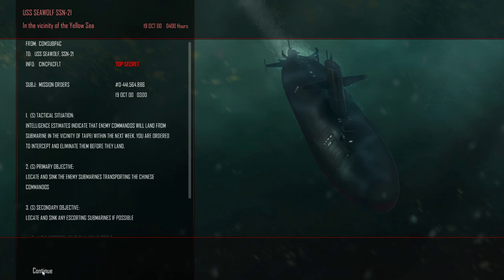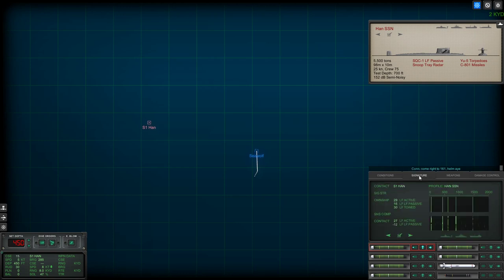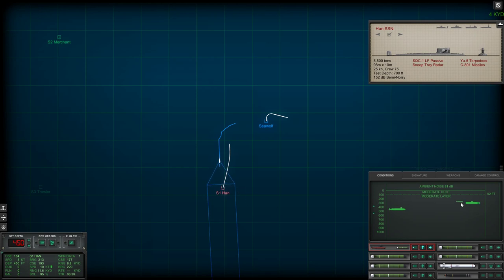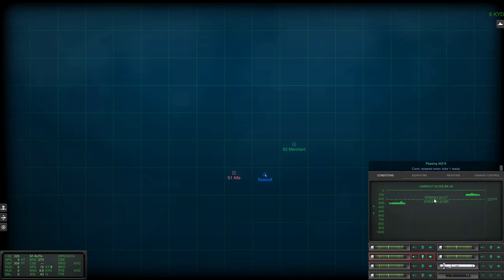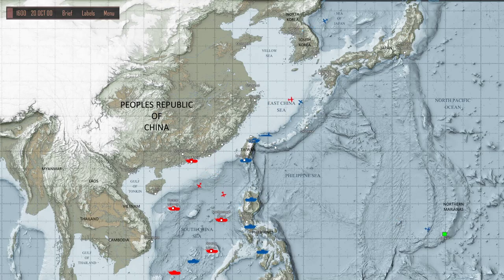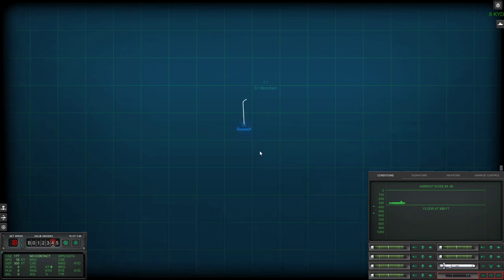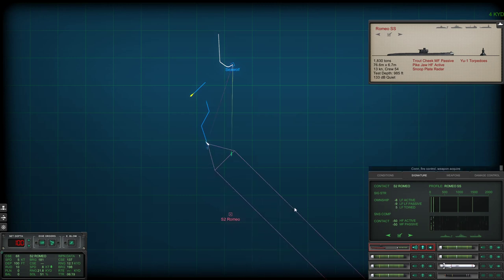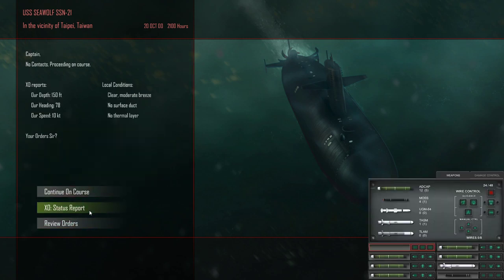Cold Waters | USS Seawolf (War with China) - 12 - Baffles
Let's play the campaign in Cold Waters, a Cold War-era submarine combat simulation game by Killerfish. We'll play through a modern conflict between the U.S. and China in the year 2000 in the world's elite submarine: the Seawolf class (depicted in thumbnail).